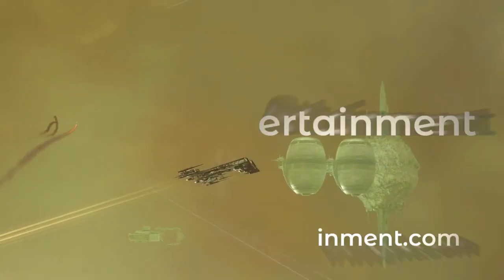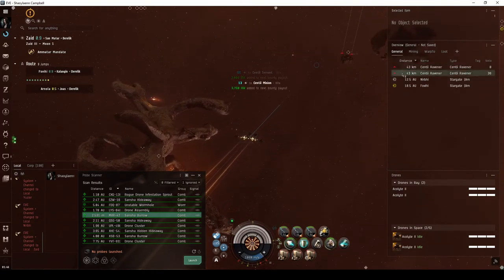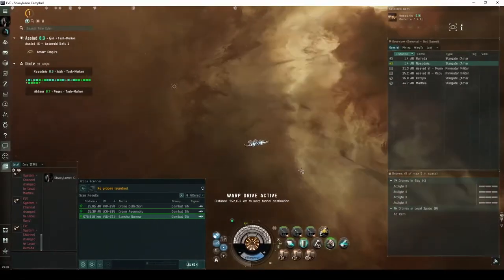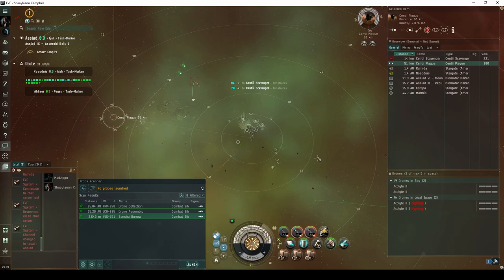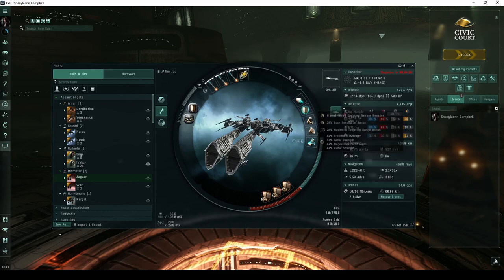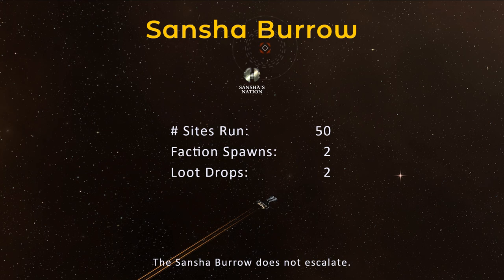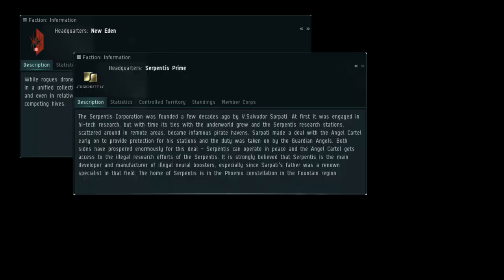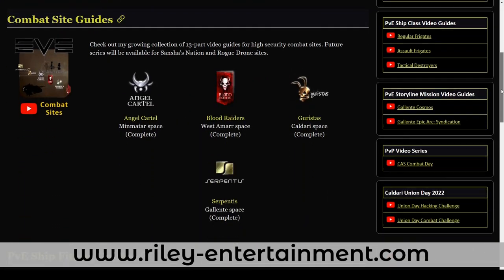Sansha Burrow - Eve Online Exploration Guide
A complete description of the Sansha Burrow, a combat anomaly found in 0.9 and higher security eastern Amarr space.  This includes the regions of Domain, Tash-Murkon, Devoid, and Derelik.

This is a good starting site for new players to get experience with PvE combat.  It has no chance to escalate to another site, and a rather low chance of a faction spawn.  For players concerned with their ISK per hour, I recommend avoiding this site.

Music is from the Eve Online soundtrack:
Battle Rock
Glorious Future

00:00 - Introduction
00:26 - Sansha Burrow
01:04 - Rock Formation Configuration
01:30 - Asteroid Base Configuration
02:53 - Ships and Fits
03:36 - Loot Statistics
03:59 - Stay Tuned for More!

Jaguar fit flown in the video:

[Jaguar, HiSec Blood and Sansha]
Pro-Nav Compact Missile Guidance Enhancer

1MN Monopropellant Enduring Afterburner
Small Shield Booster II
Type-E Enduring Cargo Scanner

Small Hydraulic Bay Thrusters II

Mjolnir Auto-Targeting Light Missile I x1200
Mjolnir Light Missile x3000
Mjolnir Fury Light Missile x600

And two newbie-friendly fits capable of running this site:

[Executioner, New Player Friendly]
Small I-a Enduring Armor Repairer

Small Focused Modal Laser I

Small Semiconductor Memory Cell I

Multifrequency S x3
Standard S x3
Radio S x3

[Punisher, New Player Friendly]
Mark I Compact Capacitor Power Relay

Multifrequency S x4
Standard S x4
Radio S x4